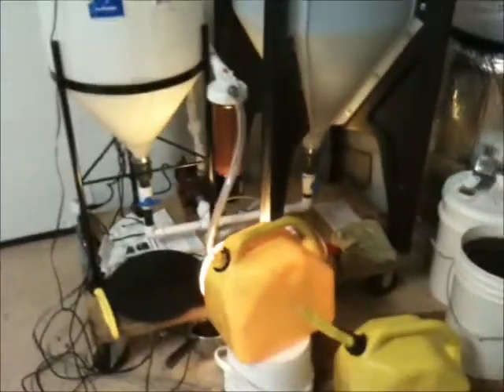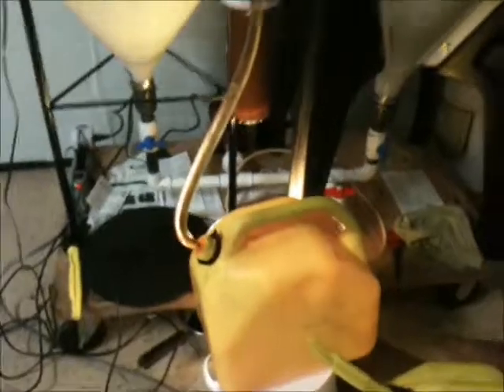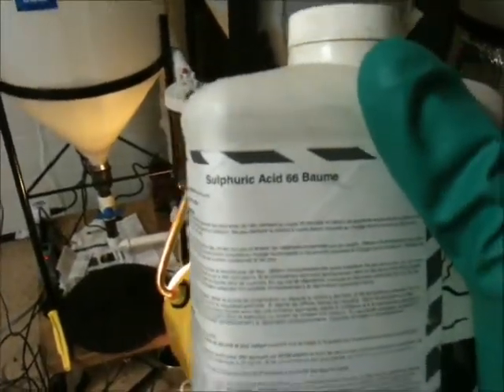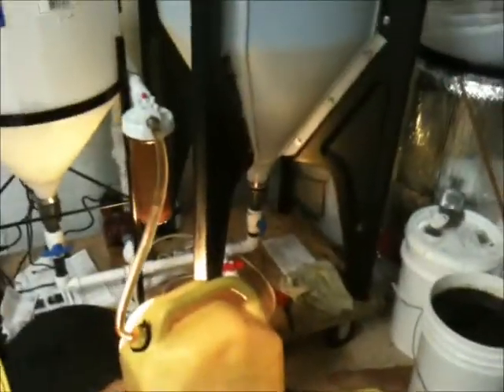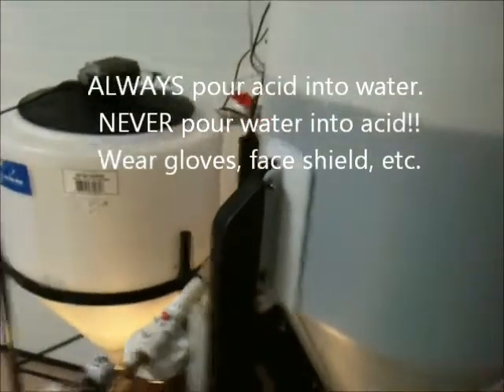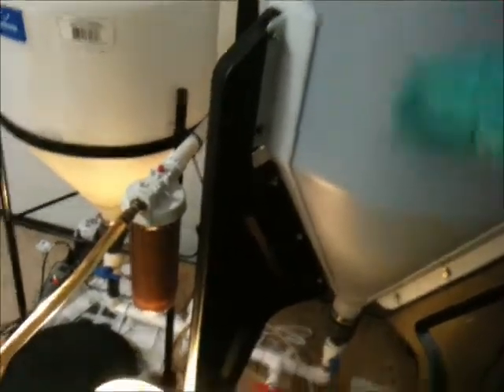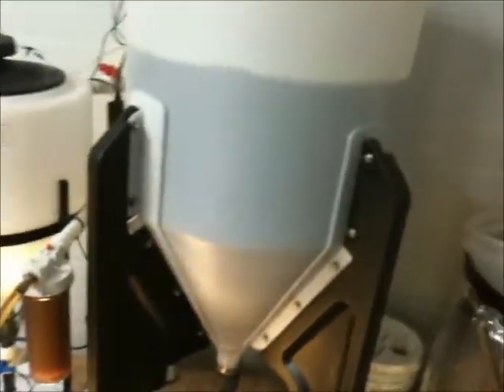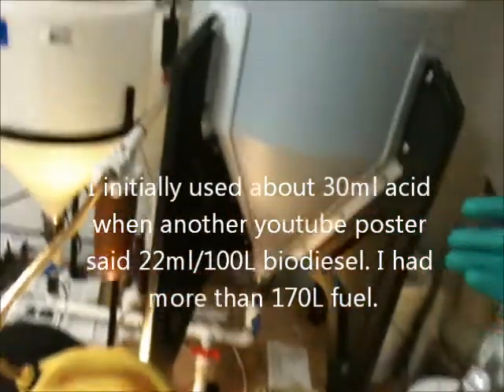Biodiesel Sulfuric Acid Neutralization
Using sulfuric acid to neutralize excess KOH in biodiesel fuel after glycerol is separated, before water washing. Reduce to 1-2 water washes, and get pH7 fuel. No more emulsion or soap problems either.